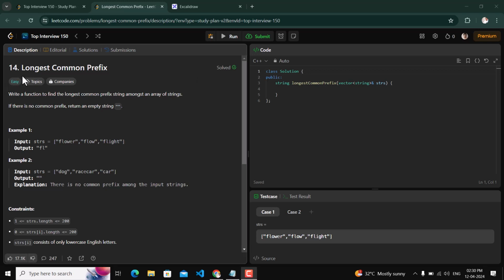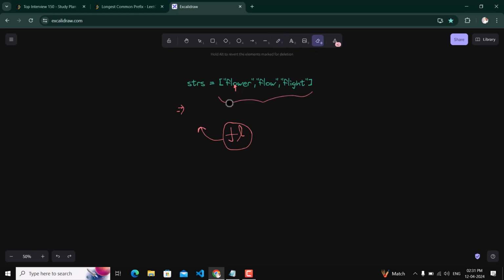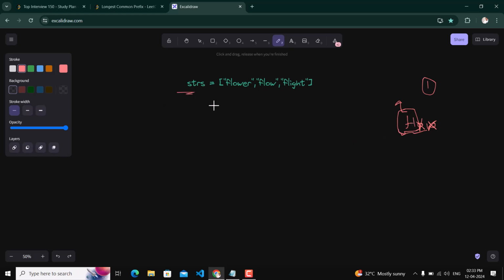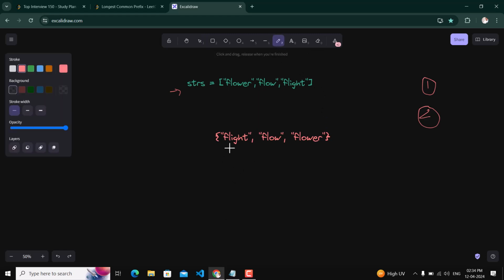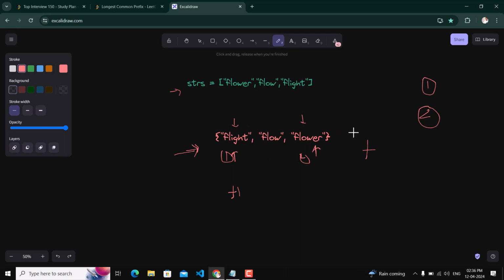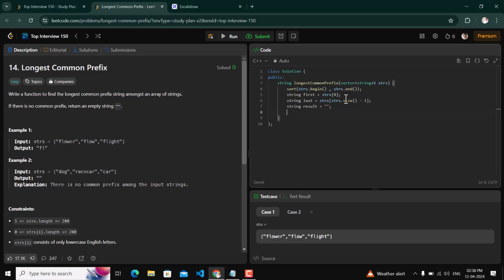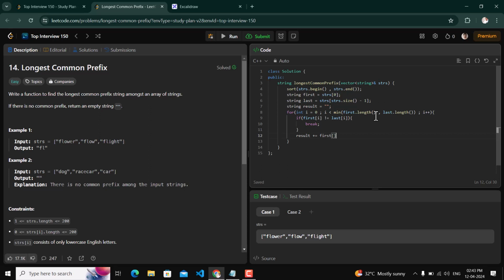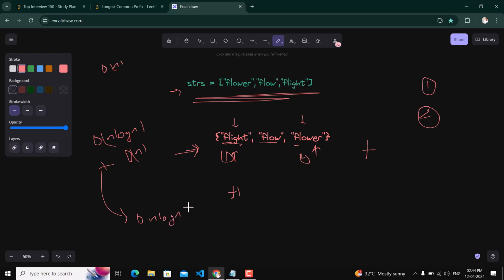P20 | 14. Longest Common Prefix | Leetcode | Top Interview 150 | C++ | 2 Approach